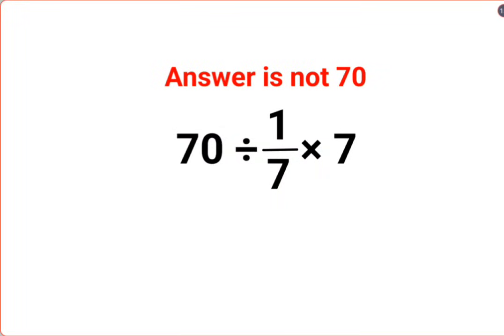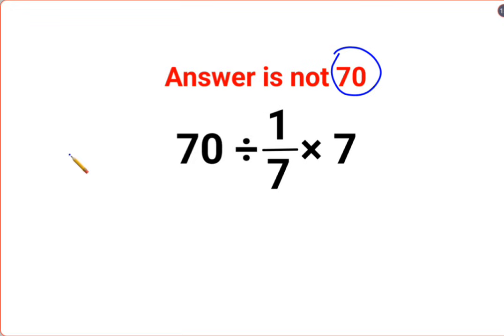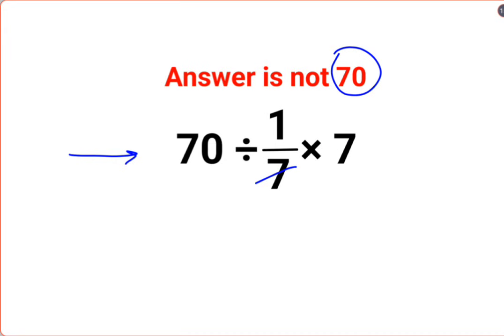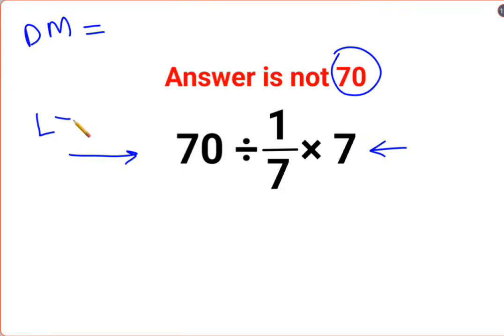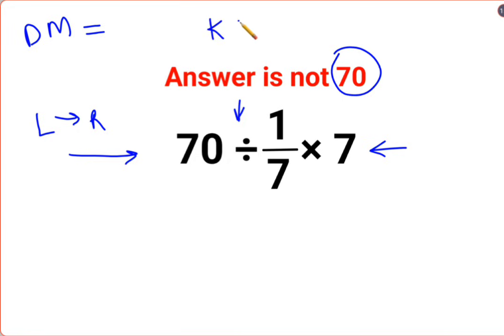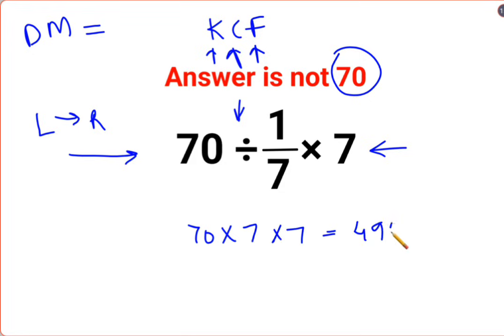70÷1/7×7 The answer is not 70. Many got it wrong! Ukraine Math Test